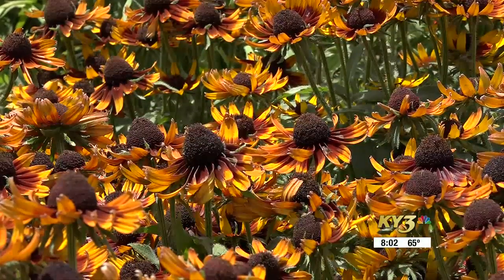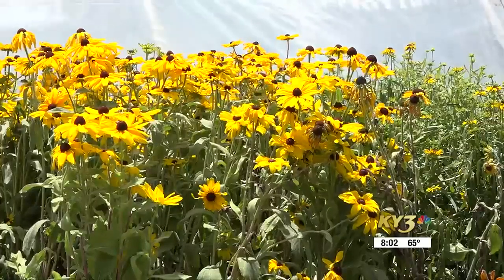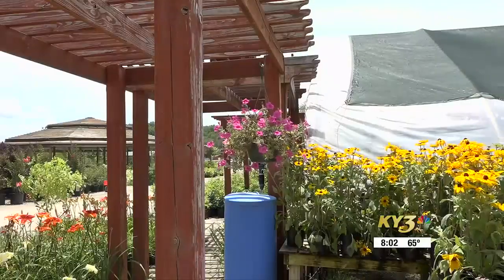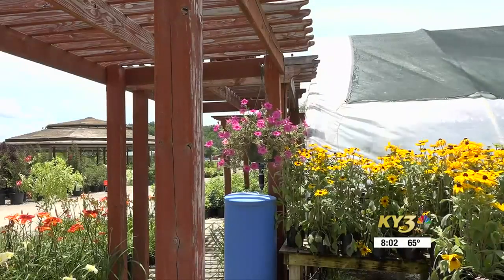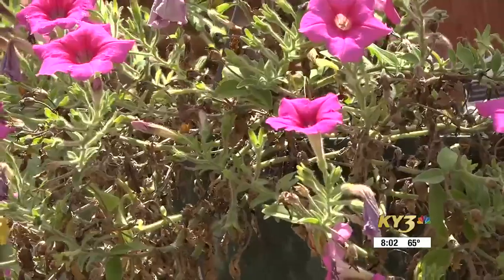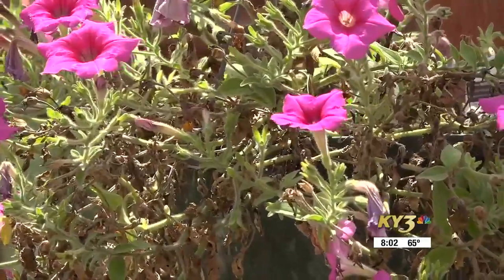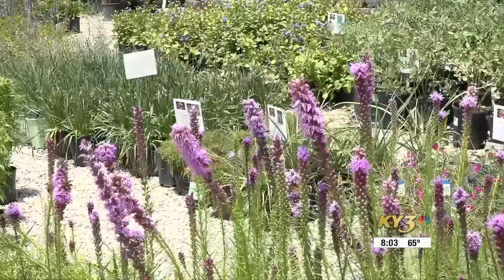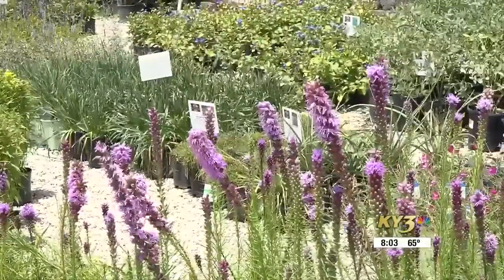How to care for your plants in the summer heat